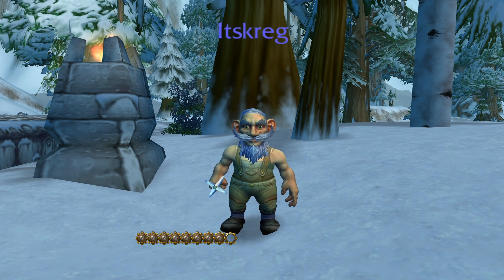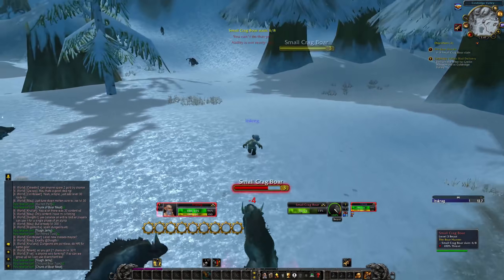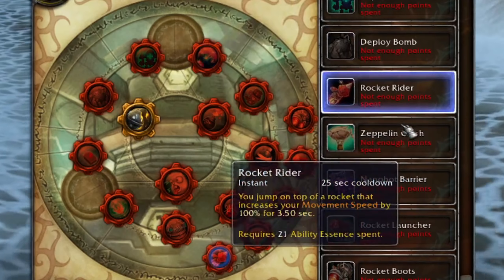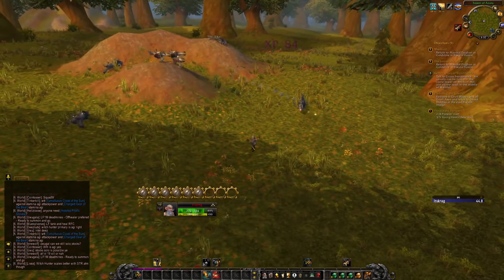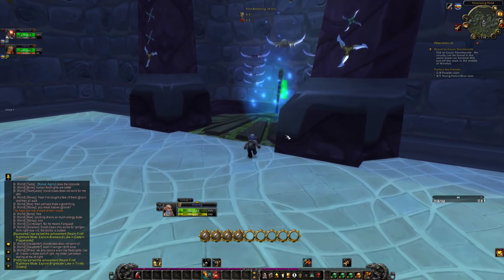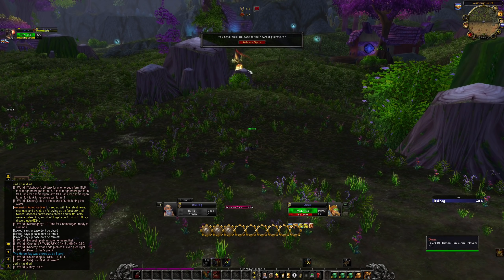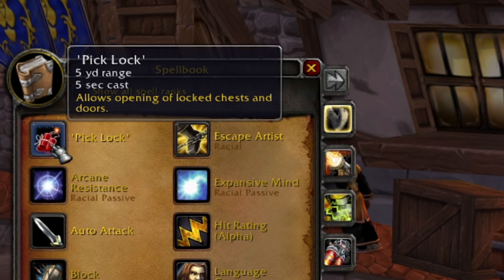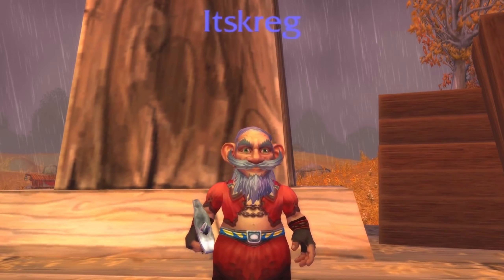PLAYING A TINKER IN WOW! | Conquest of Azeroth ALPHA | World of Warcraft with Custom Classes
Mcdoubles back again with a brand new video today featuring THE TINKER in World of Warcraft - FINALLY!

We take a look at Conquest of Azeroths ALPHA test where we play a Tinker for the first time. The Tinker is a new custom class centered around gunplay, explosives, mechs, and turrets.

-Michigun the CHAD
-Andrew Arata
-Stachelkuh
-Sara Hedburg
-D.C. Gold
-Gunninja
-Killerkain
-Deathstol
-Fate
-Erik schmidt
-Chris Beck
-lvl99Ginger
-Gage Kirk
-Marcelo Oliveira